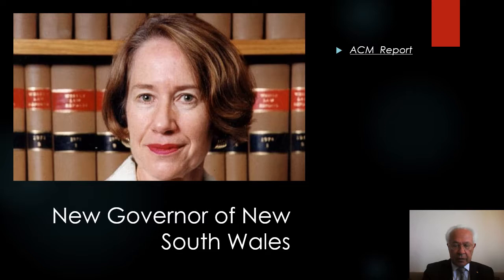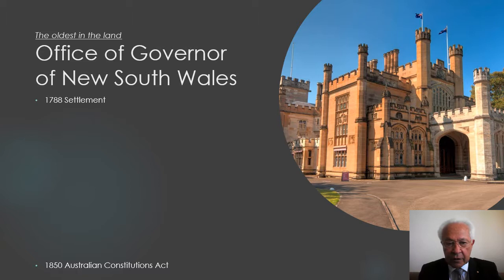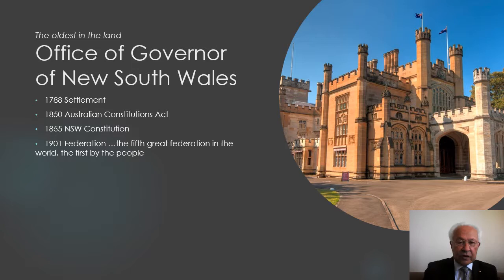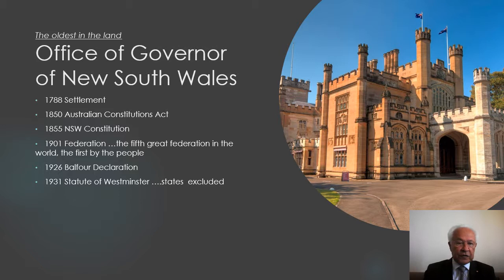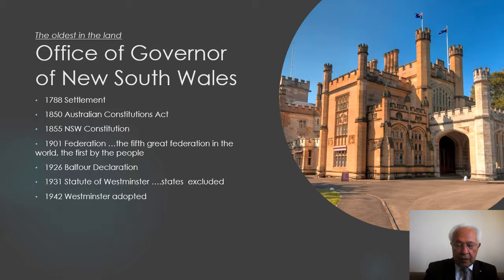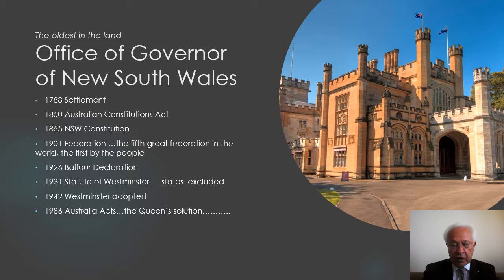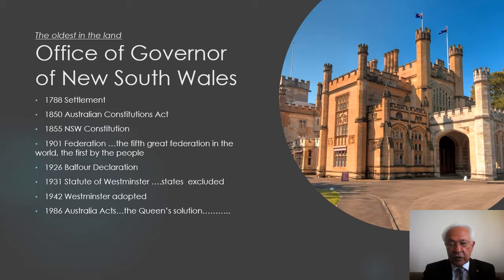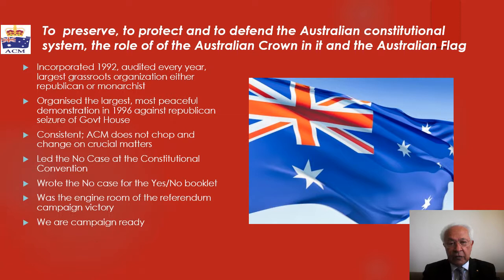NEW NSW GOVERNOR: THE IMPORTANCE OF THE OFFICE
On the advice of the NSW Premier, Gladys Berejiklian, Queen Elizabeth, The Queen of Australia has appointed the highly respected Justice Margaret Beazley to be the next Governor of New South Wales

The good governance of Australia thus continues smoothly , efficiently and inexpensively. How is this achieved?